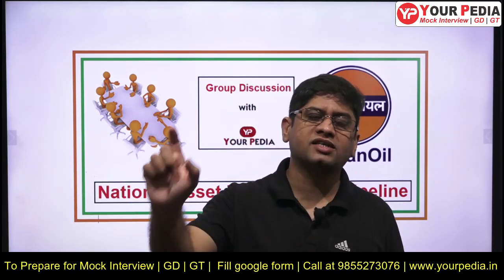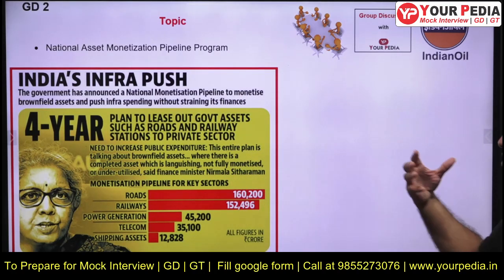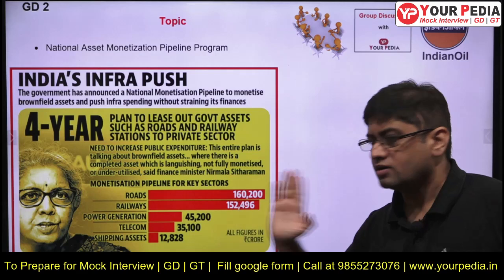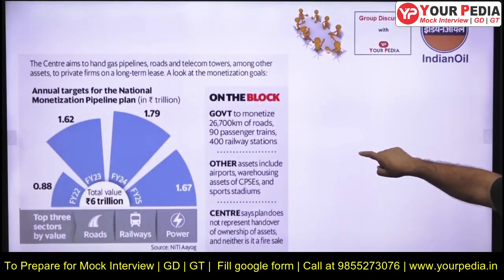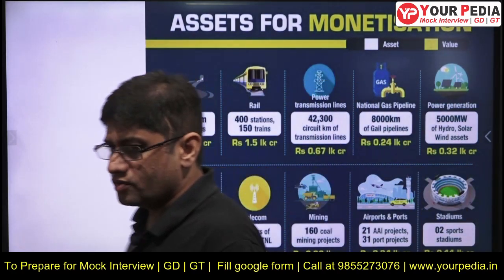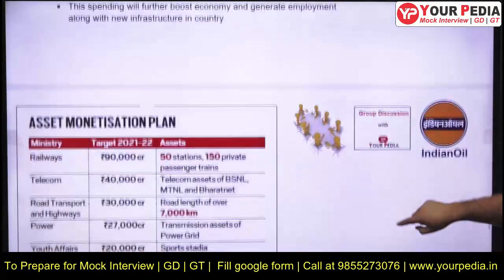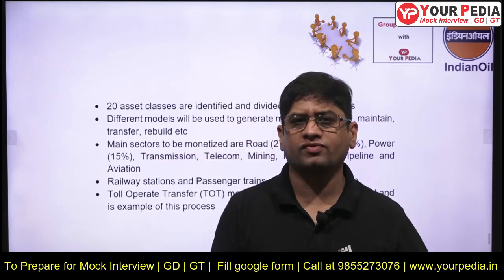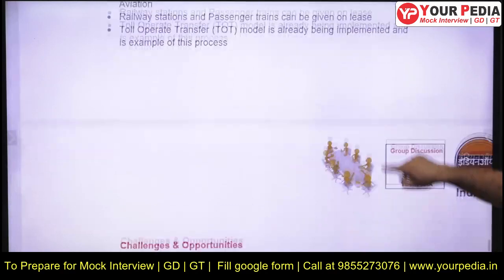National Asset Monetization | GD Topic for IOCL | Group Discussion Tips | GD preparation for IOCL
Group discussion (GD) or Group Task (GT) is part of interview stage for selection in various PSU jobs, Campus placements, SSB, NITIE, IIMs etc. Interviews are the last stage in the selection process for any job in Public Sector PSU like IOCL, ONGC, BPCL, GAIL, CIL, SAIL, NFL, NMDC, NPCIL, HPCL, NTPC, BHEL or in government sector such as ISRO, BARC, DRDO etc.

YourPedia education is the dedicated platform preparing students for Group Discussion (GD) & Group Task (GT), Case studies, extempore in PSU, campus placements, private sector jobs, IIM etc. Regular Group Discussion (GD) & Group Task (GT), Case studies sessions based upon current most important topics and issues are conducted by Yourpedia for those seeking admission or selection in PSU jobs, NITIE, SSB, IIM or campus placement jobs. YourPedia guidance for Group Discussion (GD) & Group Task (GT), Case studies, extempore in PSU provides the best way to prepare for these in shortest possible time.

Topics for Group Discussion (GD) & Group Task (GT), Case studies, Extempore are either most common or general or based upon recent current most important issues. Detailed learning material to prepare these current issues or topics is provided by YourPedia for preparation of Group Discussion (GD) & Group Task (GT), Case studies, extempore. Preparation for Group Discussion (GD) & Group Task (GT), Case studies, extemporeis also part of interview guidance module of Yourpedia which further is part of Post GATE guidance counselling module. Students getting high GATE score are eligible for NITIE courses such as PGDIE & PGDSM as well as PSU jobs such as IOCL, NTPC, CIL, SAIL, ONGC, BPCL, HPCL, GAIL, Power Grid Corporation, EESL etc.

Services Selection Board (SSB) is an organization that assesses the candidates for becoming officers into the Indian Armed Forces.An SSB comprises the panel of assessors, who are officers in the Indian Armed Forces and having their specialization as Psychologist, GTO (Group Task Officer), and Interviewing Officer. Knowledge of Group Discussion and Group Task is very helpful for selection in SSB.

Group Discussion (GD) & Group Task (GT), Case studies, extempore are part of overall selection process of PSU jobs, NITIE PGDIE, PGDSM selections as well as many private sector jobs offered through campus placements. Group Discussion (GD) & Group Task (GT), Case studies, extempore are also important part of selection process of SSB for jobs in defence. YourPedia is dedicated platform preparing students for Group Discussion (GD) & Group Task (GT), Case studies, extempore. Daily regular sessions for Group Discussion (GD) & Group Task (GT), Case studies, extempore are conducted by the mentors of YourPedia.

Students have following concerns related to Group Discussion (GD) & Group Task (GT), Case studies, extempore:

1. How to prepare for current latest topics of GD, GT for PSU
2. What is best way to prepare for GD, GT for PSU
3. What are the most important current topics for GD, GT in PSU
4. Best way to prepare for GD, GT for PSU jobs in shortest time
5. How to pass GD, GT for PSU jobs
6. Easiest & fastest way to learn Group Discussion (GD) and group task (GT)
7. Selection in Group Discussion (GD) and group task (GT)
8. How to start Group Discussion
9. What should be initial starting lines in introduction of GD group discussion
10. How to conclude group discussion
11. Concluding lines for group discussion
12. How many times to enter or speak during group discussion
13. Who should conclude group discussion
14. How many members can conclude or introduce group discussion
15. How to enter in group discussion
16. How much time or long is group discussion
17. Group discussion in English or Hindi
18. Can two members introduce or conclude group discussion
19. Can I start Group discussion in Hindi
20. What if you don’t speak at all in group discussion GD
21. How group discussion GD is different from group task GT
22. How many PSU go for group discussion GD or group task GT
23. How to get confident in group discussion GD or group task GT
24. What is case study or extempore for jobs in PSU or campus placements
25. How many members students are there in Group Discussion GD or group task GT
26. How long should be introduction in group discussion
27. How long should be conclusion in group discussion
30. Can I speak both in Hindi and English in group discussion GD and group task GT